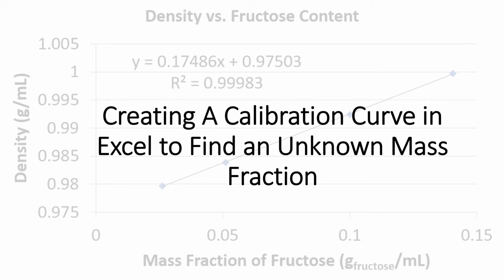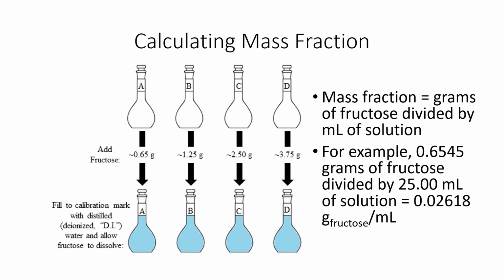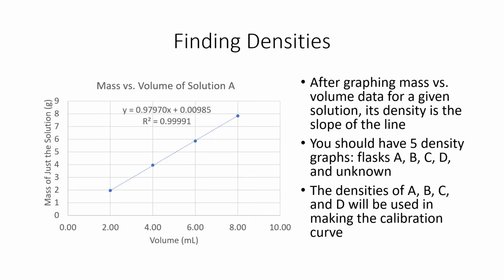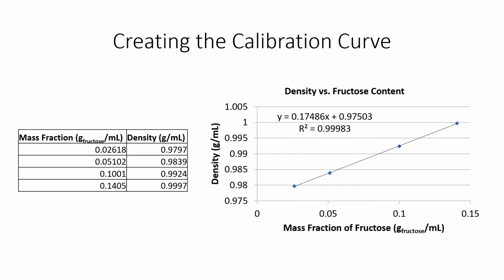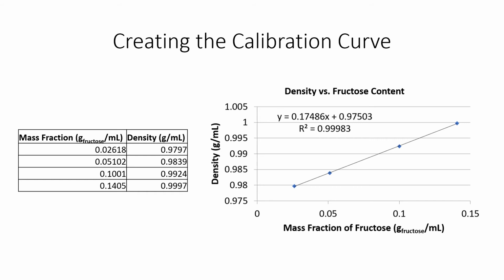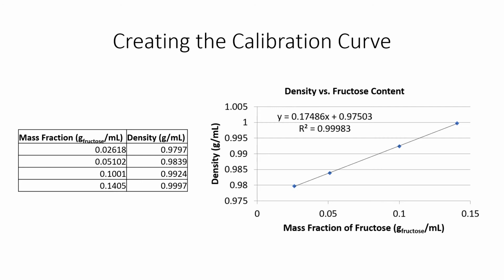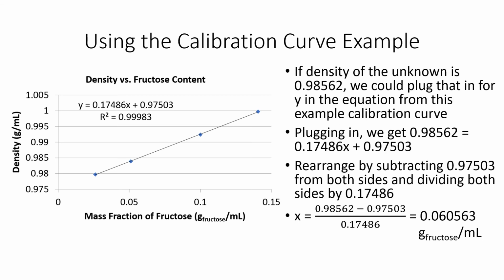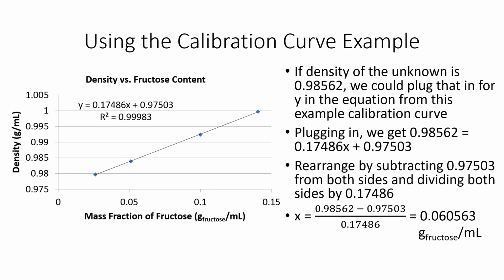Creating a Calibration Curve in Excel to Find an Unknown Mass Fraction